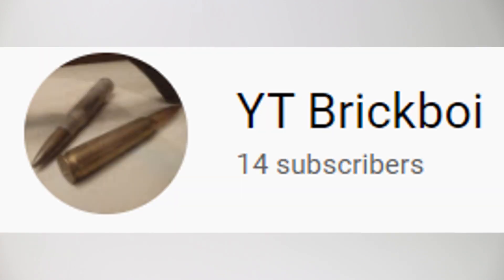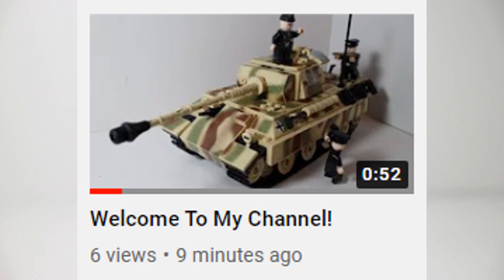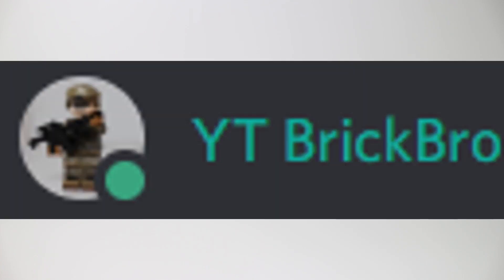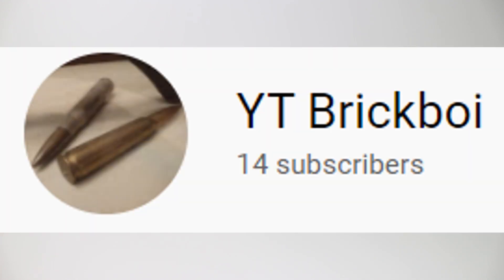My Brother Has a Youtube Channel! + Huge Minifigco Haul Coming Soon! Update #4